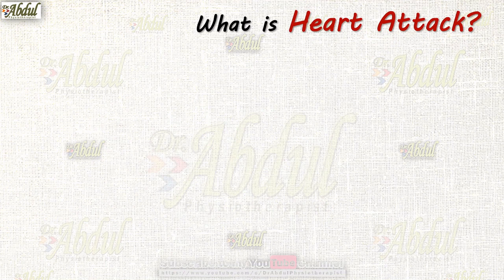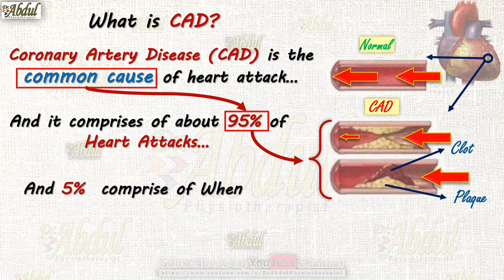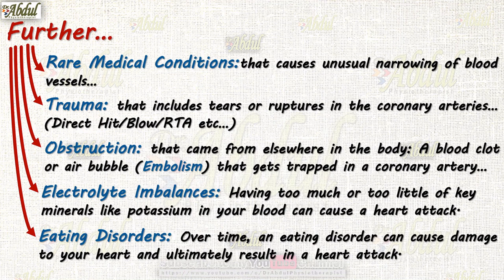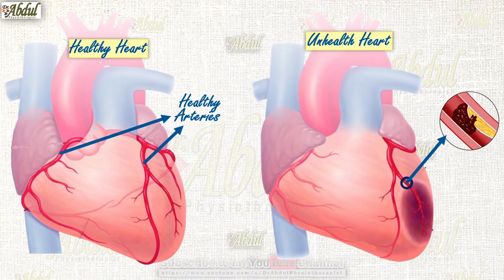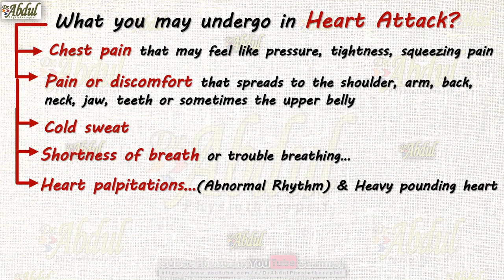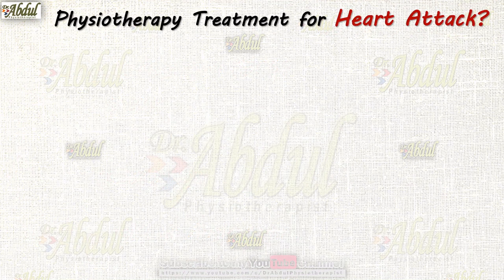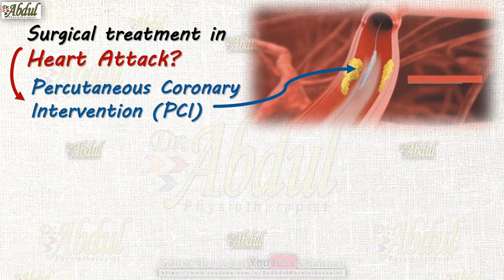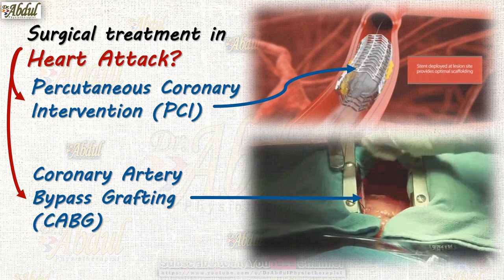Heart Attack Or Myocardial Infarction - Simplified Explanation with Animations & Diagrams...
A heart attack Or Myocardial Infarction is a medical emergency. A heart attack usually occurs when a blood clot blocks blood flow to the heart. Without blood, tissue loses oxygen and dies.
Symptoms include Tightness in chest, Pressure in chest, and or Squeezing pain in the chest, Pain and discomfort in neck, back or arms, as well as fatigue, lightheadedness, abnormal heartbeat and anxiety.
Treatment ranges from lifestyle changes and cardiac rehabilitation to medication, stents and bypass surgery.

Take care!!